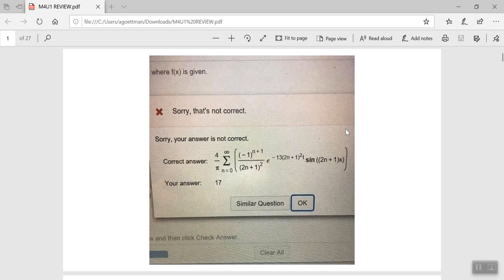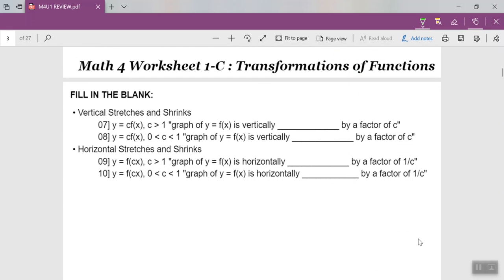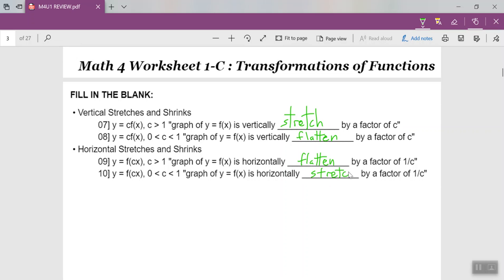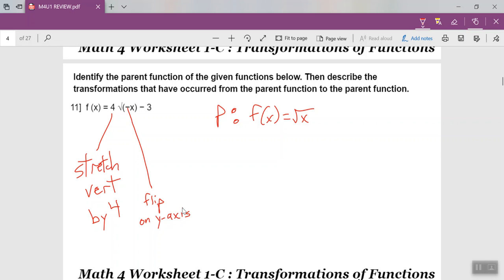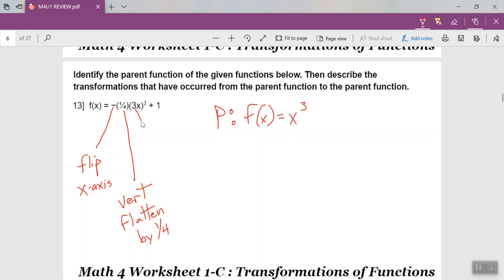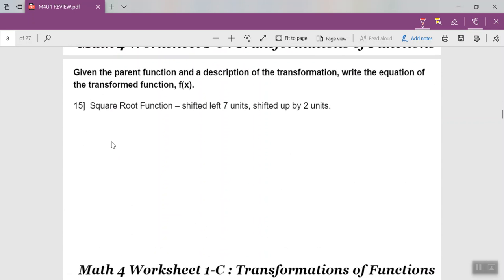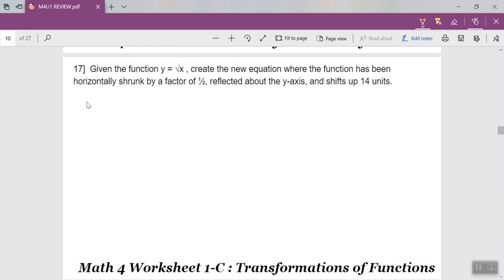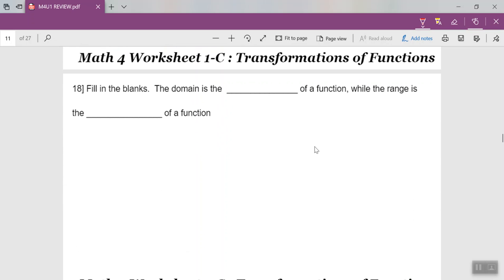M4U1 Review Worksheet 1to18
Unit Review Worksheet: Parent Functions, Transformations, and Reading Graphs for Features.